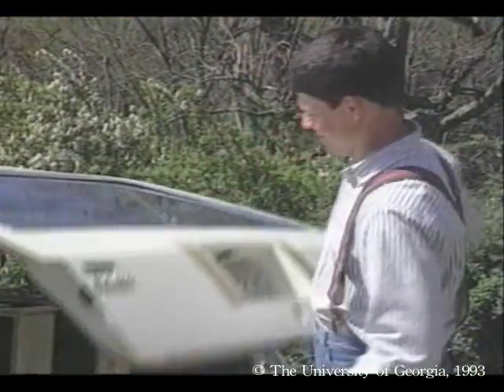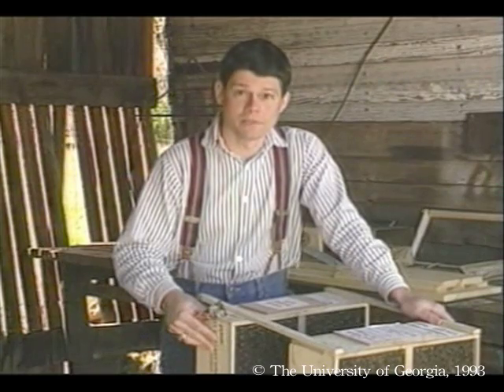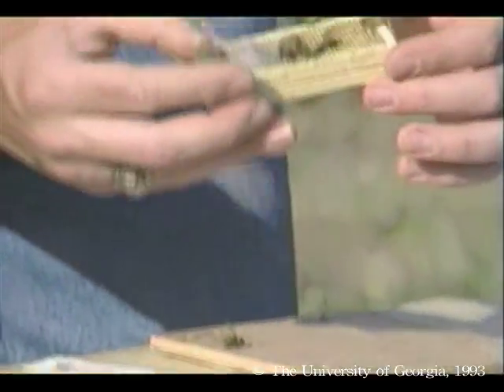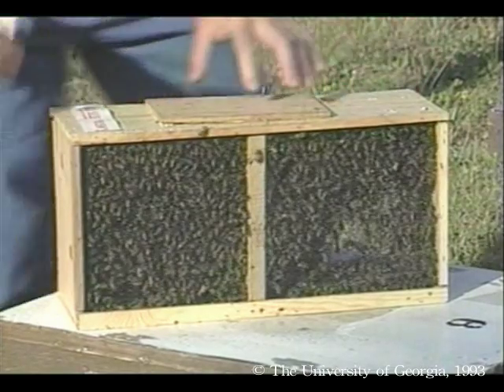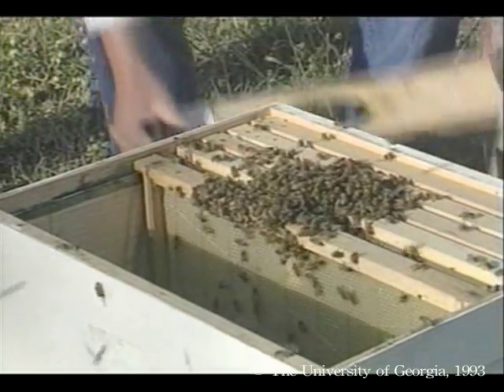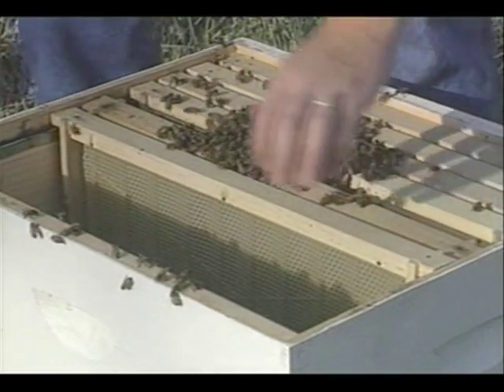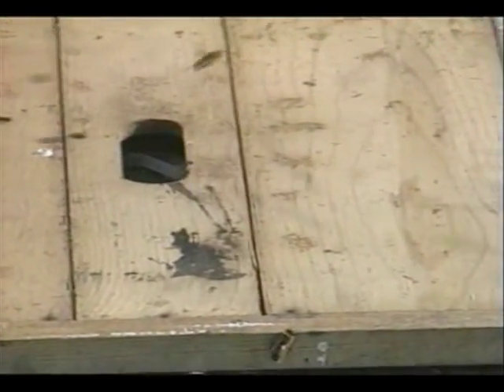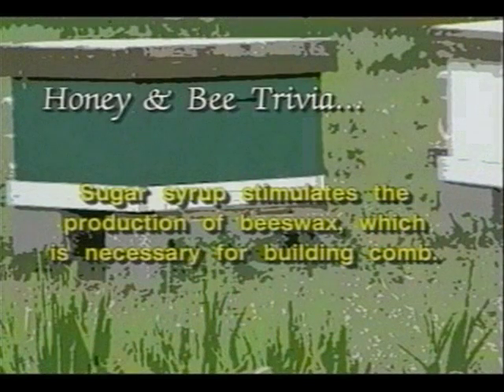Honey Bees and Beekeeping 2.2: Recieving and Installing Package Bees